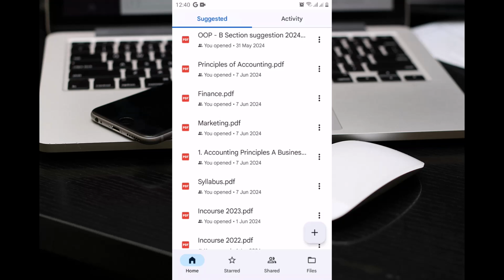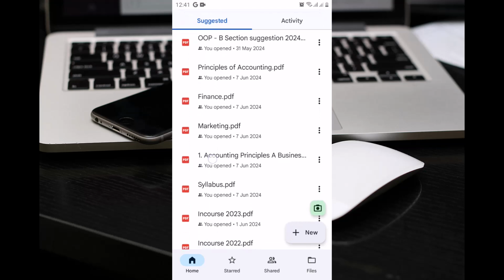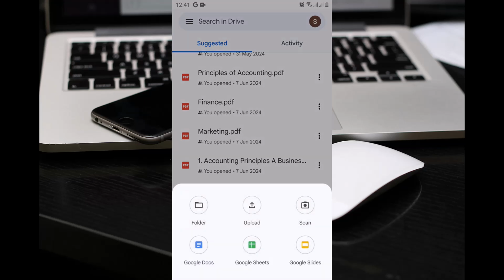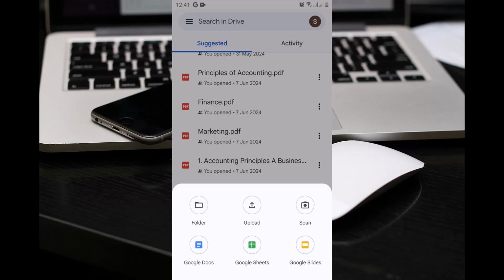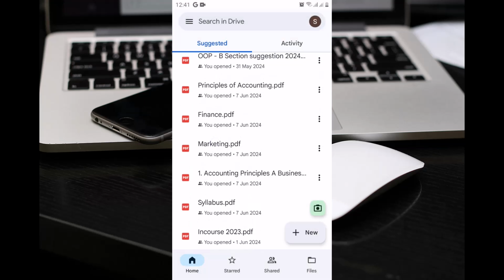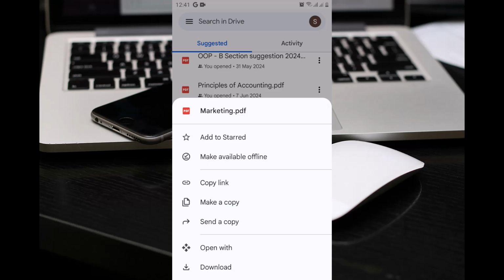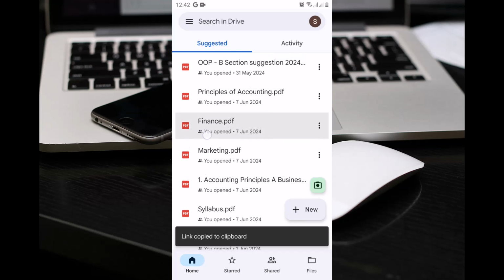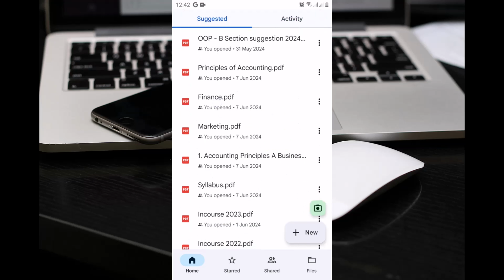How To Upload and Share Files On Google Drive - Full Guide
Do you want to know How To Upload and Share Files On Google Drive? Then this is the video for you!

This is a step-by-step tutorial on how to use google drive to share files and folders  full guide on this.